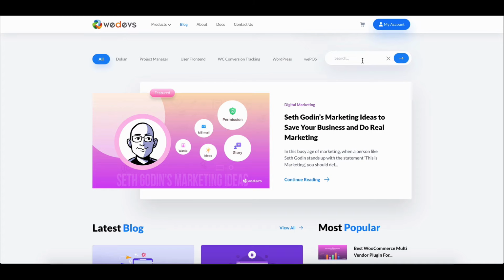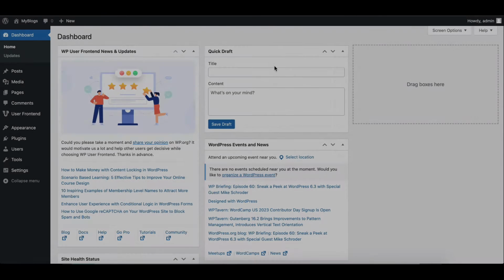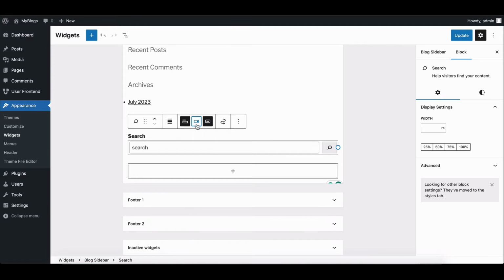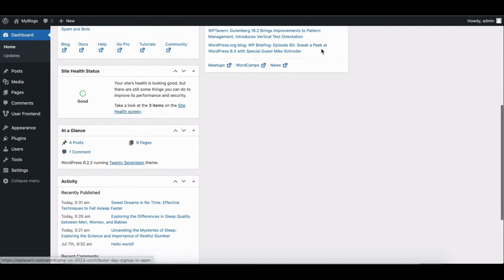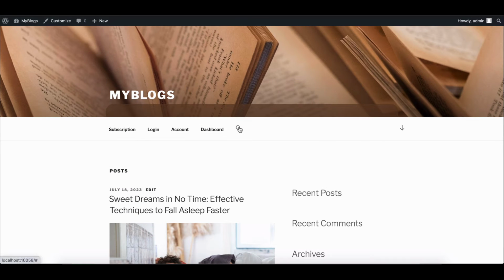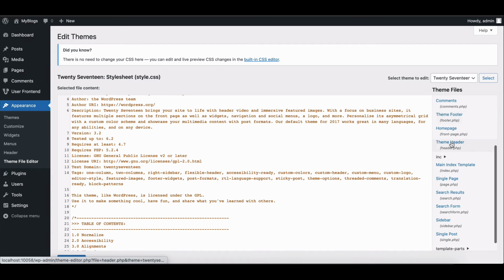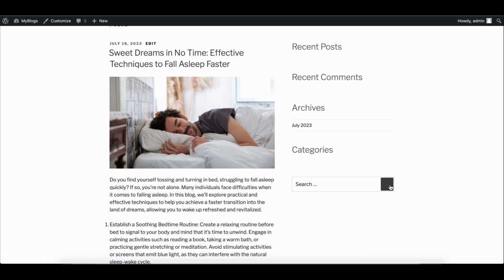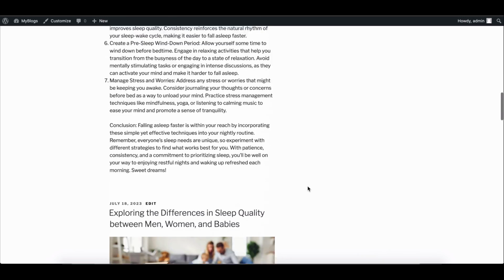How to Add a Search Bar in WordPress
In this quick tutorial, we will guide you on how to add a search bar to your WordPress website.
A search bar is a crucial feature that enhances user convenience and improves the overall browsing experience.
We will walk you through three easy methods to add a search bar: using the widget panel, utilizing a search bar plugin, or manually coding it for advanced users.

Method 1: Adding Search Bar From the Widget Panel
The simplest way is through the WordPress widget panel. Access the admin dashboard, go to Appearance, then Widgets. Locate the Search widget and add it to the desired widget area. Customize its settings to align with your preferences. Your search bar is now ready and functional!

Method 2: Add Search Bar Using A Plugin
For an effortless solution, install a search bar plugin. From your WordPress dashboard, navigate to Plugins and click on Add New. Search for a suitable "search bar plugin," install it, and activate it. Configure the plugin settings as per your requirements, and witness an engaging search bar on your website.

Method 3: Manually Add A WordPress Search Bar (For Advanced Users)
Advanced users with coding experience can manually add a search bar. Access the header.php or sidebar.php file and insert the function. This function calls the search form from your searchform.php template. If the searchform.php file is missing, don't worry; it will be created automatically. Visit your homepage to see the search box in the side menu or upper panel.

Adding a search bar to your WordPress website is a quick process, taking just a few minutes. Whether you opt for the widget panel, a plugin, or manual coding, the choice is yours. Embrace the convenience and improved user experience that a search bar brings to your site.

✦ ✦ ✦ Time-Stamps ✦ ✦ ✦

▶️  00:00 - Introduction
▶️  00:24 - Method 1: Adding Search Bar From the Widget Panel
▶️  01:09 - Method 2: Add Search Bar Using A Plugin
▶️  01:49 - Method 3: Manually Add A WordPress Search Bar                            (For Advanced Users)
▶️  02:40 - Conclusion

If you have any questions or suggestions, please leave them in the comments below. We value your feedback!